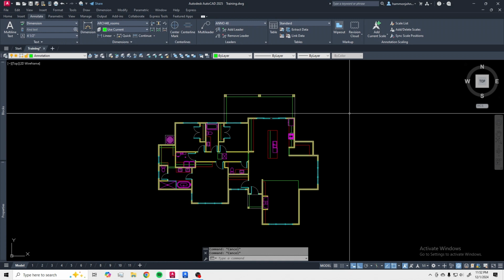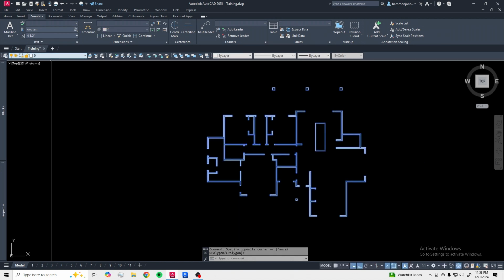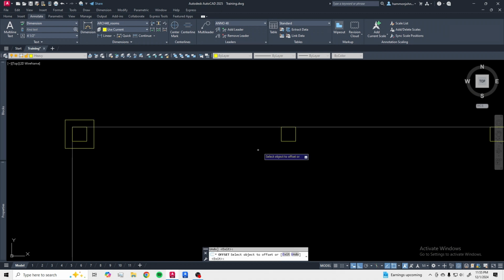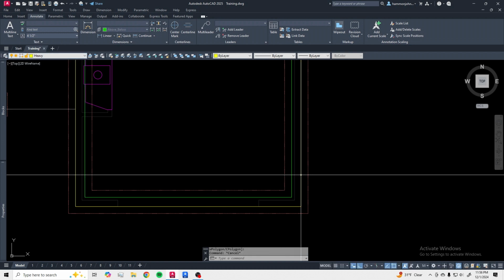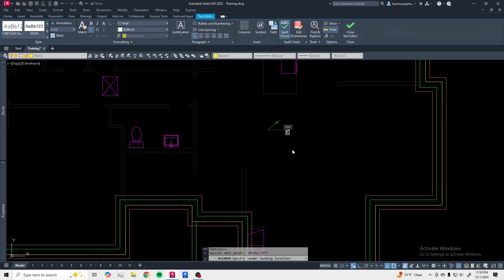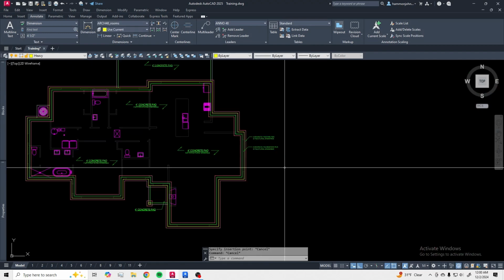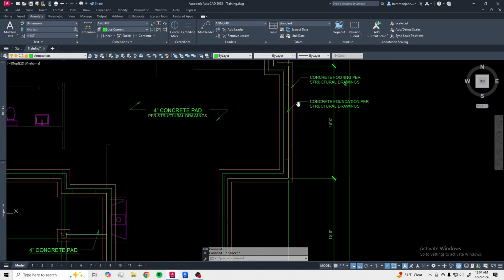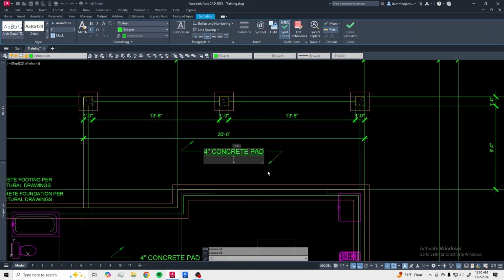Slab Edge Training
Evolution Drafting Training Series: How to Draft a Slab Edge Plan